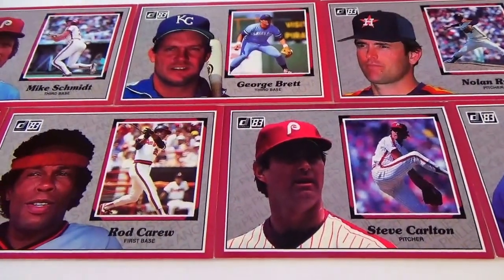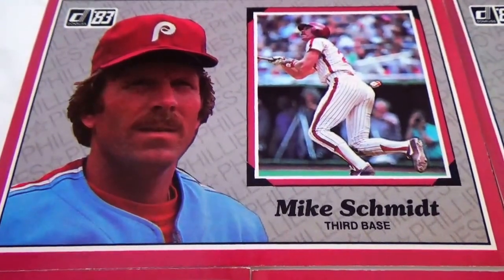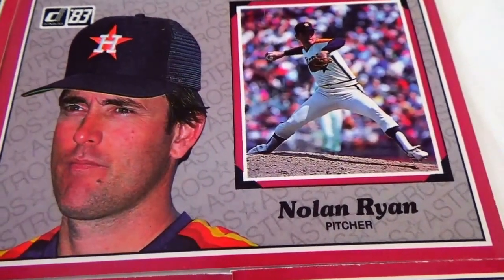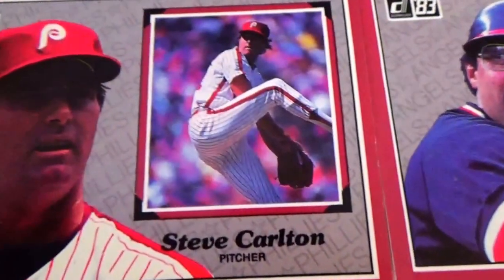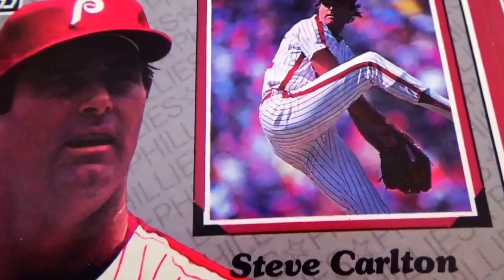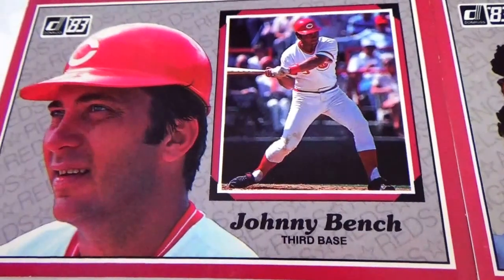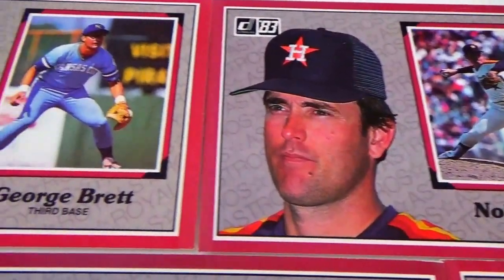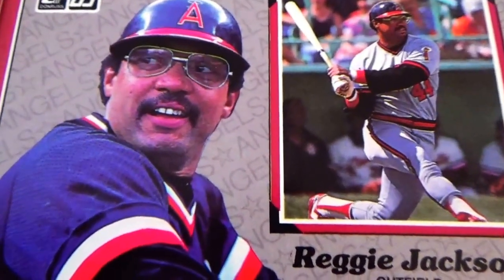Oversized Donruss 1983 Baseball Cards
Here are some oversized Donruss 1983 Baseball Cards.